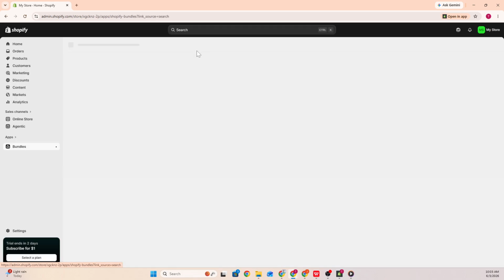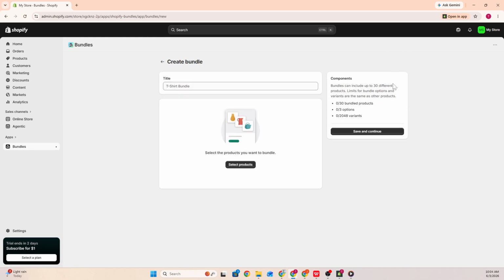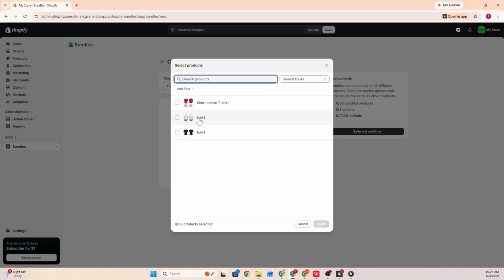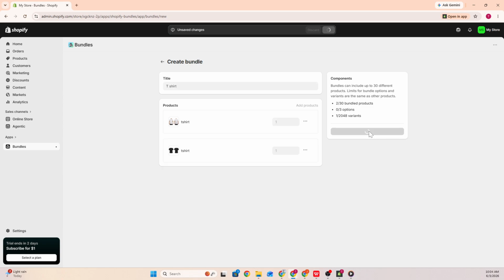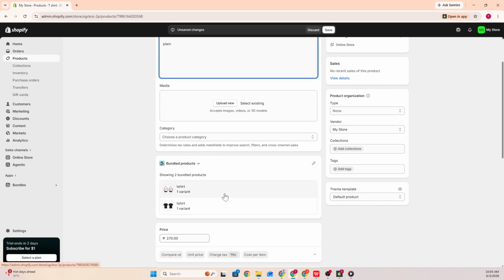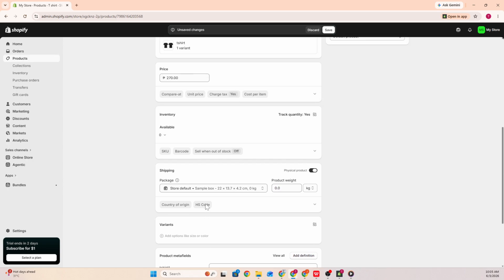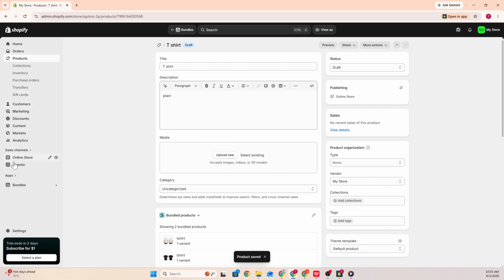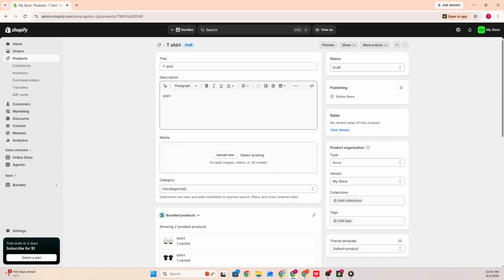How To Create Product Bundles In Shopify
Want to create product bundles in Shopify? In this beginner tutorial, I’ll show you how to create product bundles and combine multiple products into one bundle for your online store.

You’ll learn how to set up product bundles in Shopify and make it easier for customers to purchase related products together.

Video Chapters
00:01 - Introduction to Product Bundles
00:09 - Accessing the Shopify Bundles App
00:38 - Initiating the Bundle Creation Process
00:45 - Naming and Selecting Bundle Products/Variants
01:15 - Configuring Description, Media, and Categories
01:29 - Setting Bundle Pricing and Finalizing
01:53 - Summary Recap